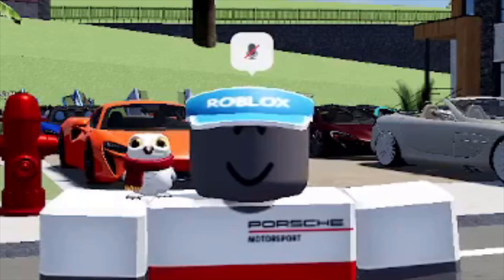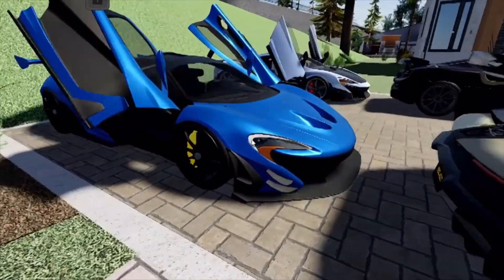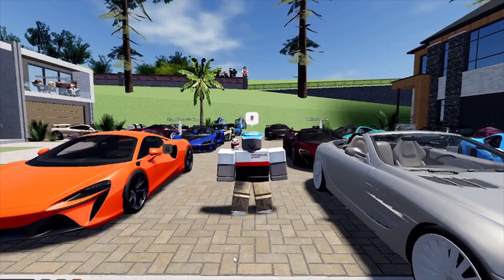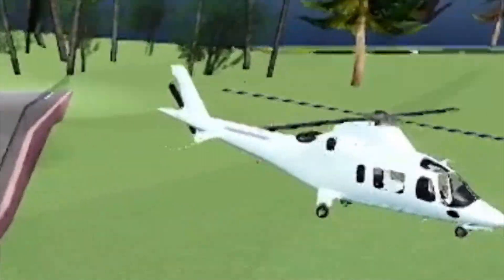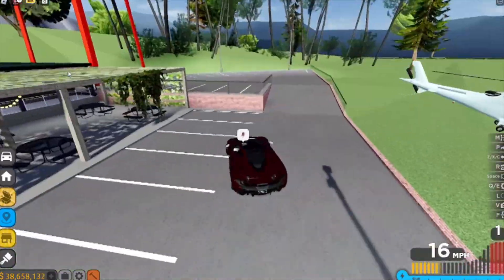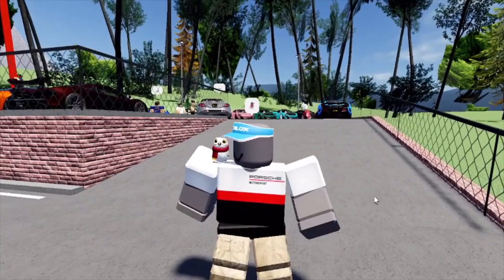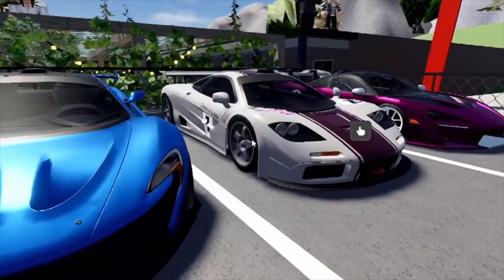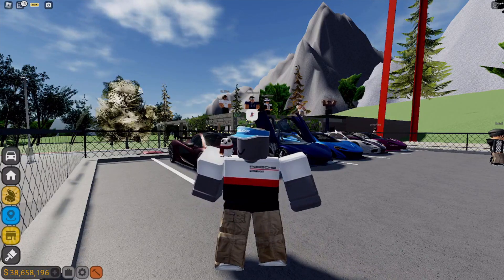BIGGEST MCLAREN ONLY CAR SHOW In Driving Empire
Thank you for everyone who came out to the mclaren only car show! Make sure to join the de car shows discord to join events like these!